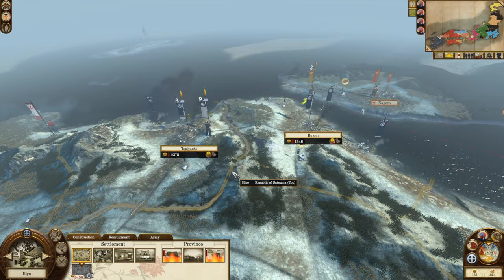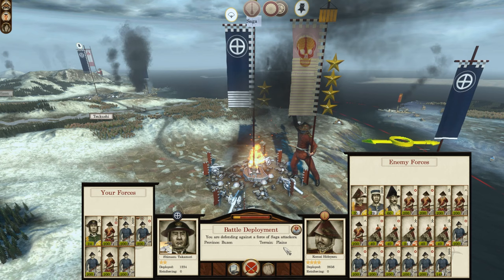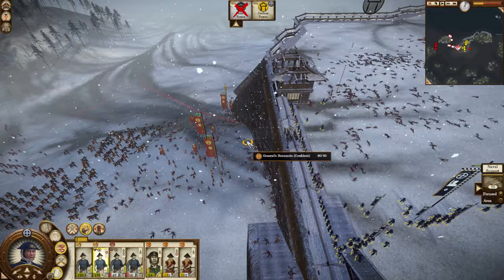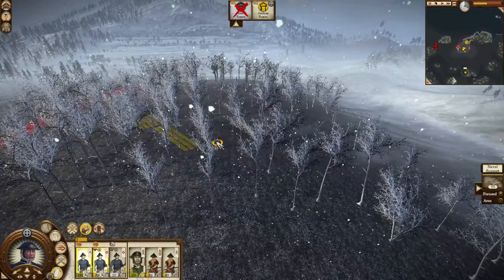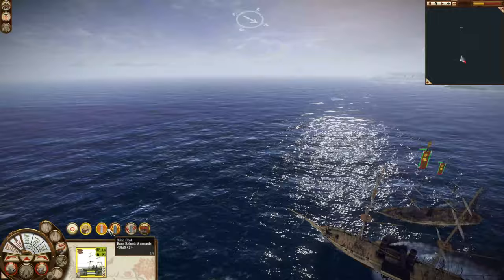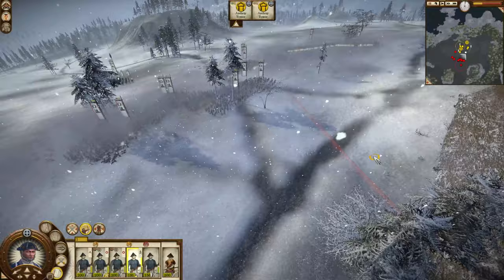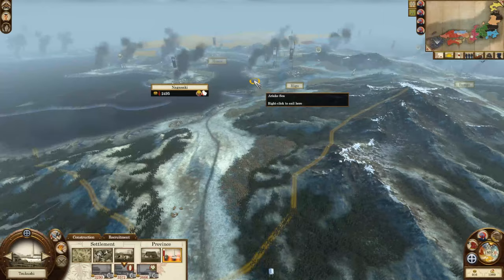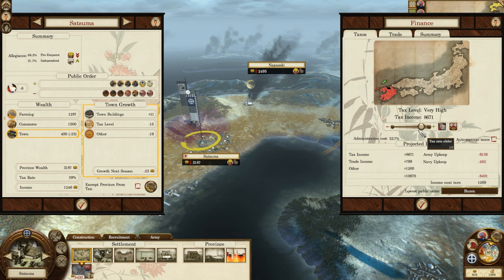THE REPUBLIC'S HERO UNDER FIRE! Shogun 2 Total War - Fall of the Samurai - Satsuma Campaign #13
#13 of My Shogun 2 Total War - Fall of the Samurai - Satsuma Campaign! Time for the Satsuma to Rise to Greatness and Defend the Emperor...for Now! Streaming this Series over on Twitch every Tuesday & Thursday with Edited Video Uploads Monday - Saturday!
Battle Timestamps:
00:00 - Start
06:05 - The Hero of the Satsuma in Peril!
26:45 - Navy Out Of Luck!
33:00 - Rebels at the Gates!